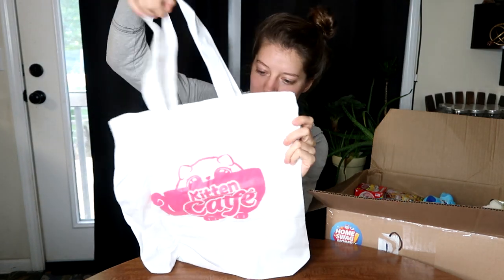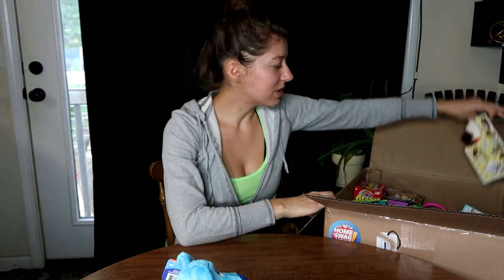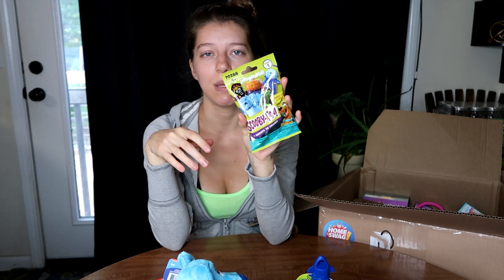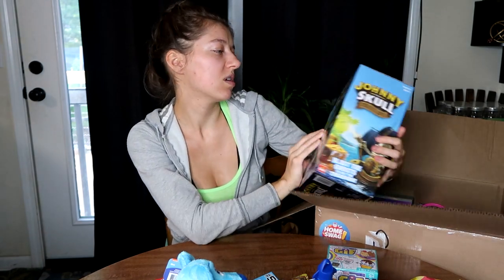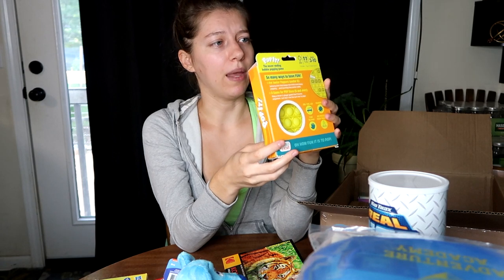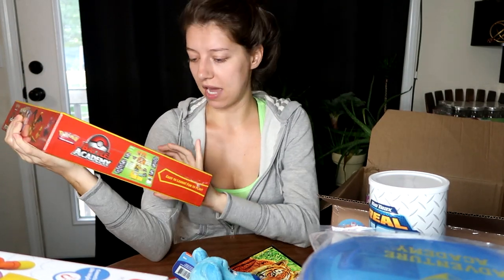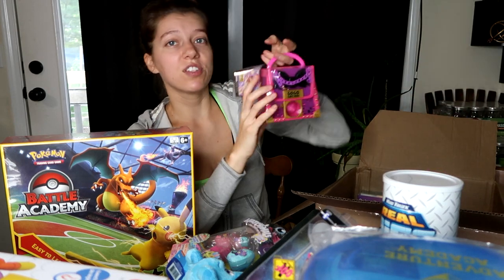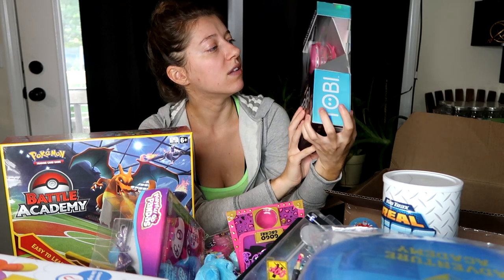Sweet Suite @ Home 2020 Swag Box Unboxing Toy Review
✨•Thank you to the company for sending me this product to review for free!•✨